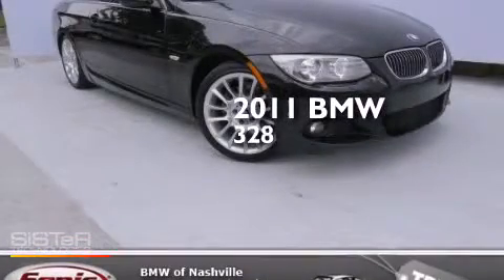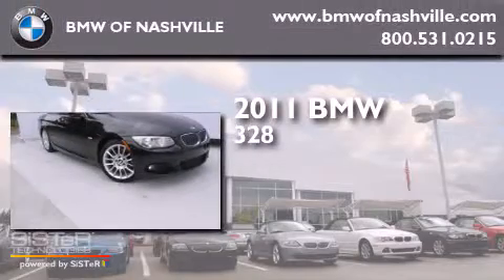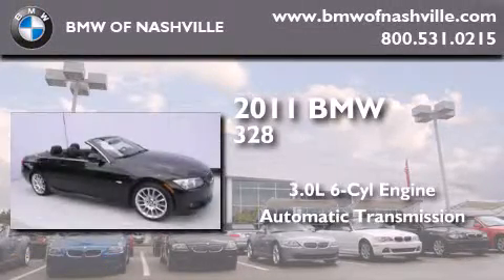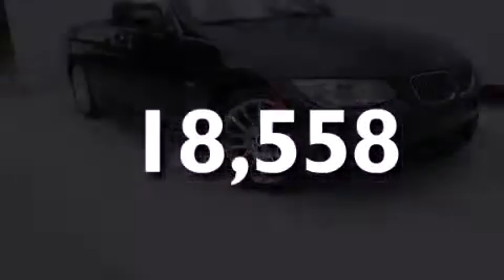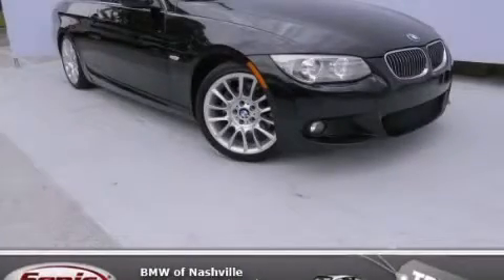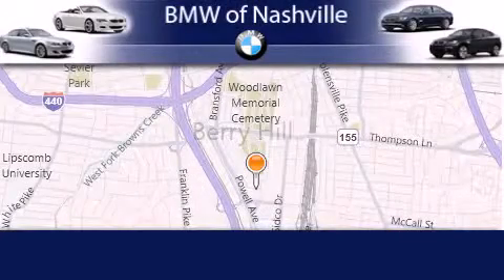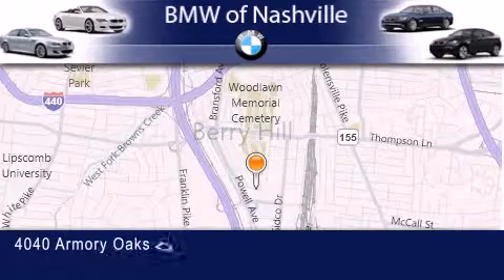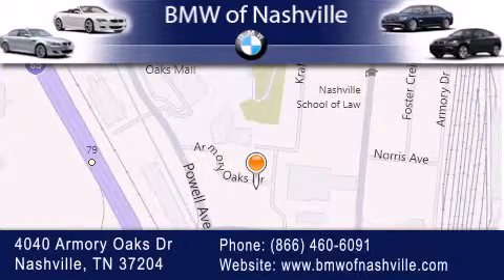2011 BMW 328i Convertible Certified Nashville TN 37204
We've been honored to serve the Nashville TN area , we promise that your experience at our dealership will exceed your expectations ! Year : 2011 Make : BMW Model : 328i Convertible Engine : 3.0L I-6 cyl Trans . : Automatic Exterior : Black Sapphire Miles : 18,558 Interior : Black BMW of Nashville 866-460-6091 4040 Armory Oaks Drive Nashville , TN 37204 Preowned 2011 BMW 328i Convertible Nashville TN